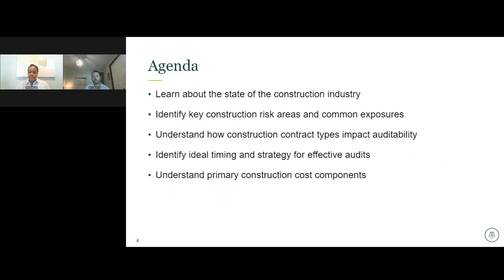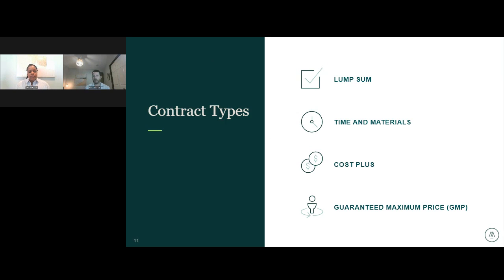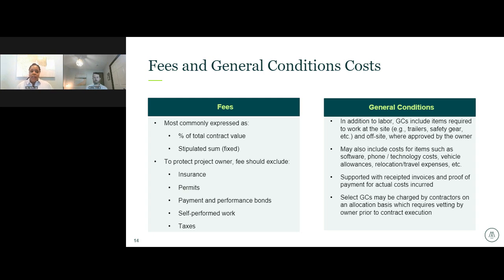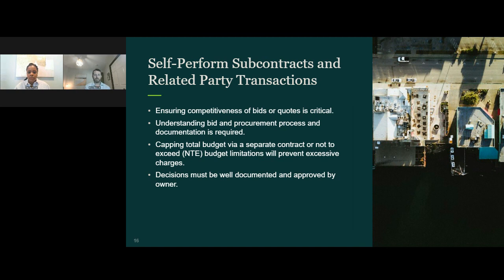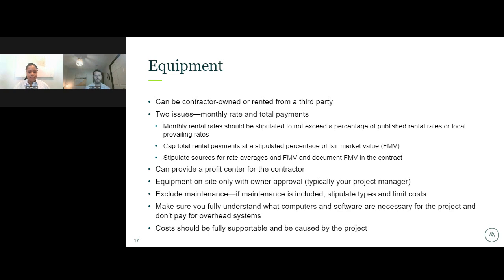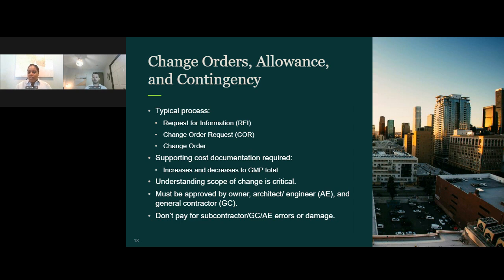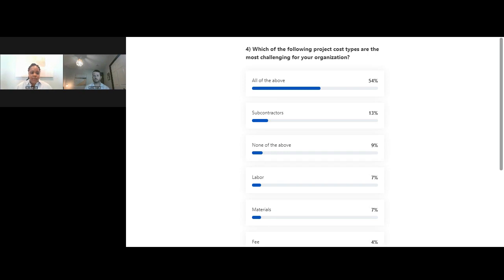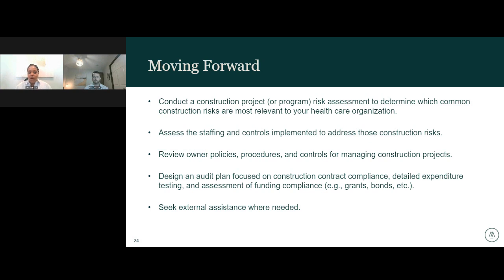Construction Contract Controls for Health Care Projects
A Moss Adams webcast, presented on June 28, 2023.

Stephen Bacchetti, CIA, CCA, Partner, Construction Practice
Charnee Foston, CFE, PMP, CCA, Senior Manager, Construction Practice

Construction projects and programs represent some of the largest expenditures for health care organizations, often ranging well into the hundreds of millions of dollars. View our webcast, Construction Contract Controls for Health Care Projects, to learn more about recommended practices and controls that support successful construction projects.

Produced by Amy Pendergrass.